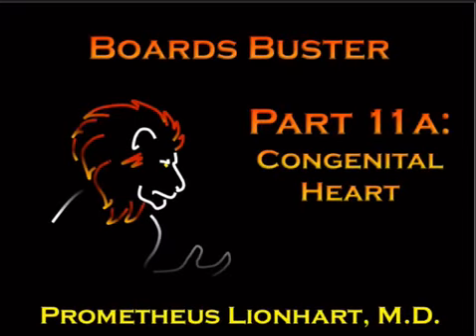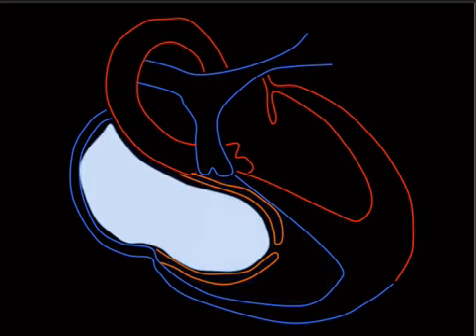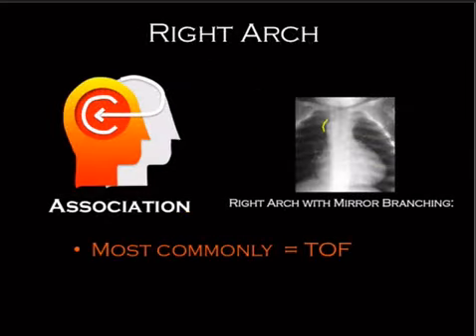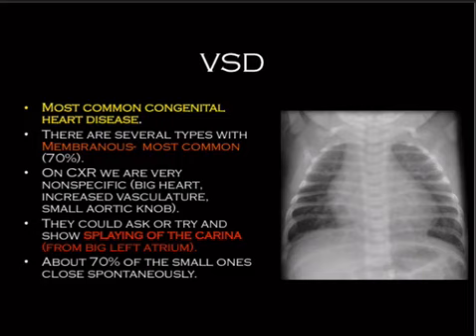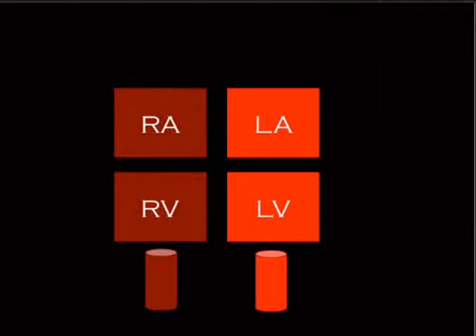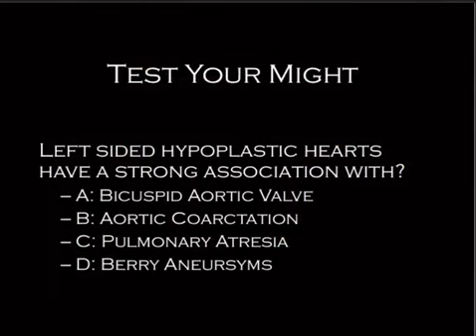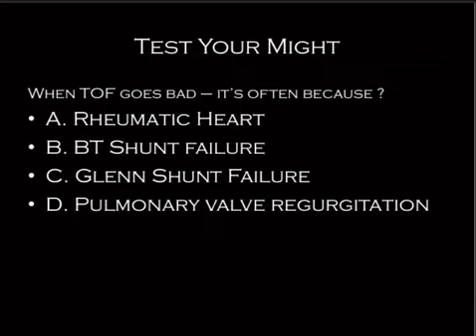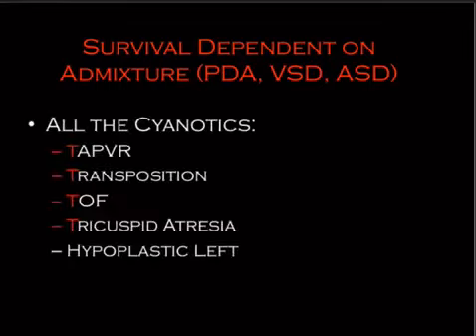Board busters :congenital heart diseases part 1